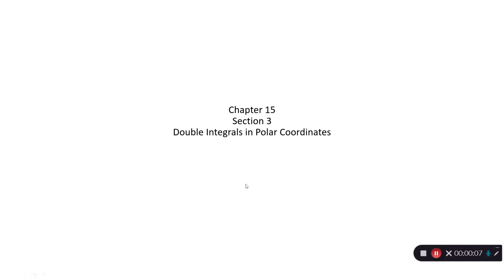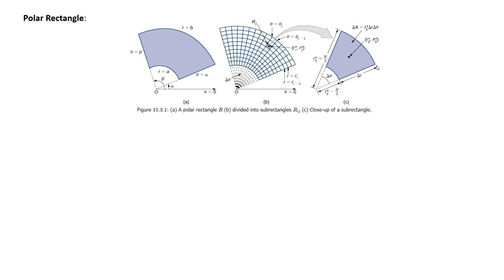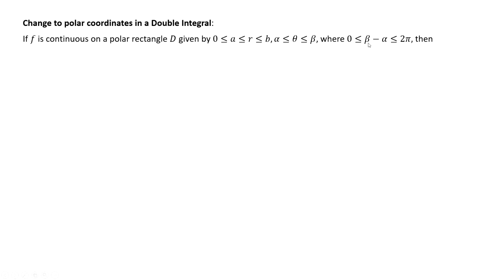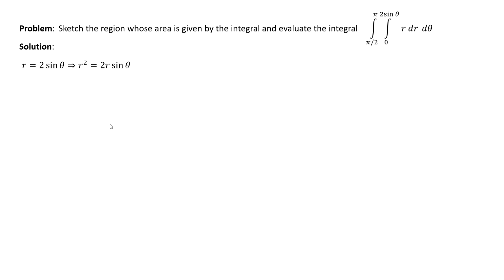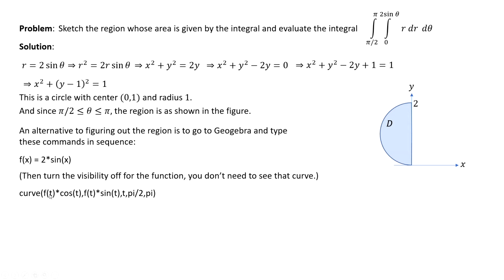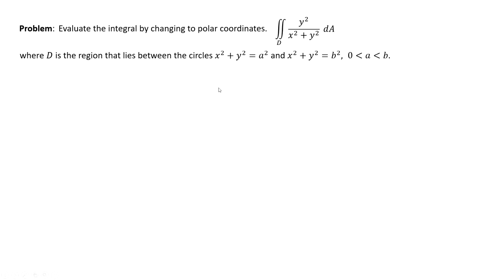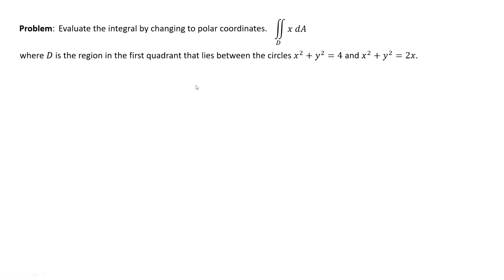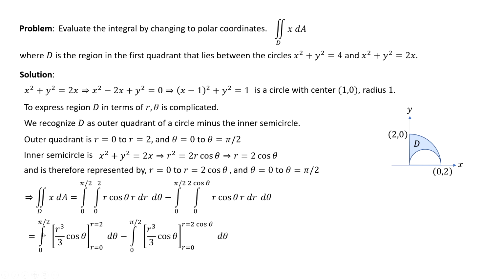C3 L20 Ch15 Sec3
Calculus 3 - Multivariable Calculus - Double Integrals over Polar Coordinates